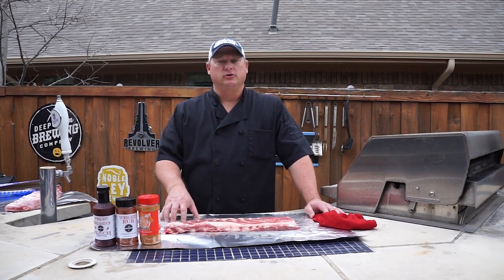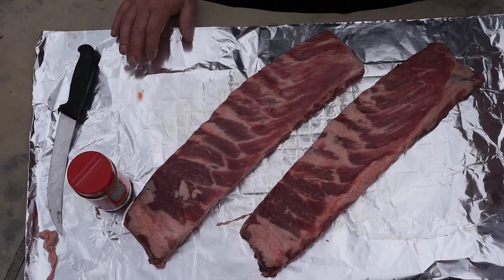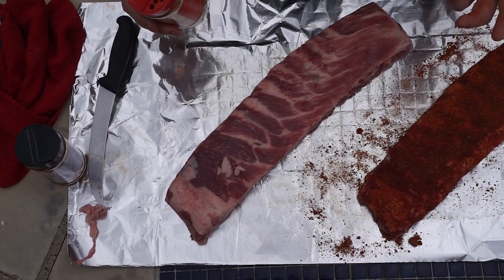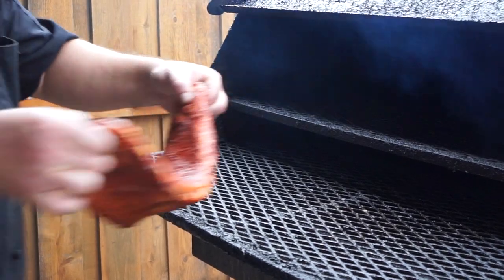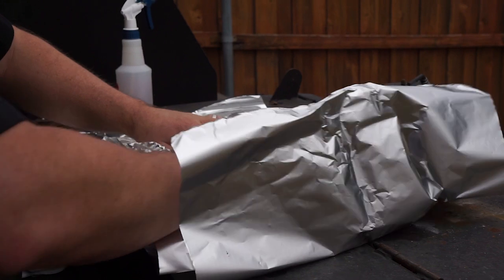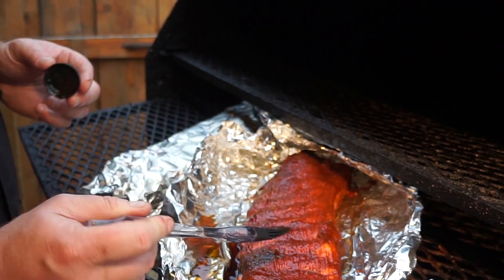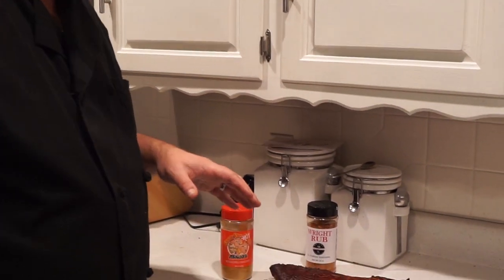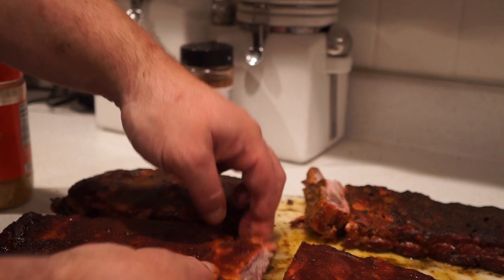St. Louis Ribs 2 Ways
In this video we've taken 2 racks of St. Louis style pork ribs and smoked them on the Good One Chuckwagon 2 different ways: dry and wet.  For the wet ribs we used Wright Rub and glazed the ribs with Wright Rub Peach Chipotle BBQ Sauce.  For the dry ribs we used Meat Church Honey Hog Hot BBQ rub.